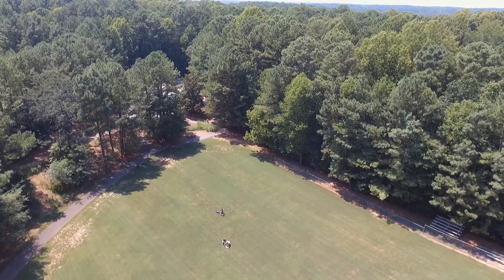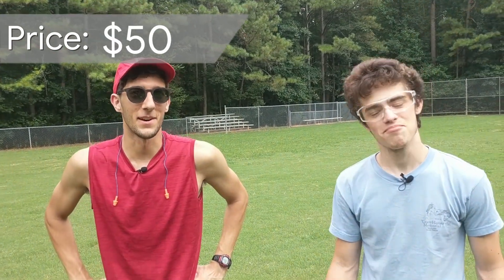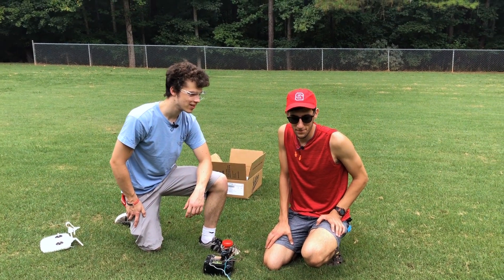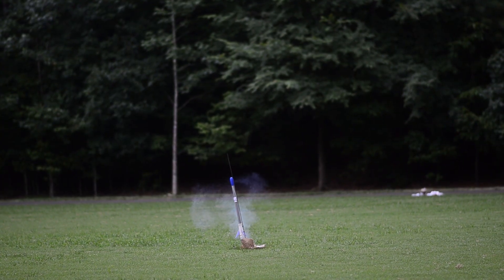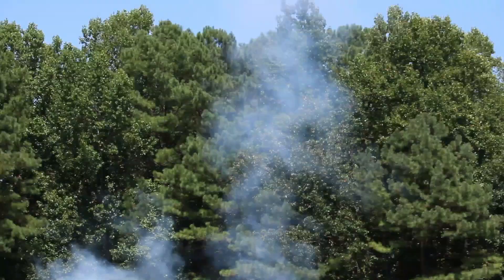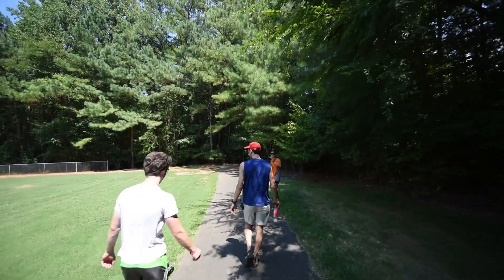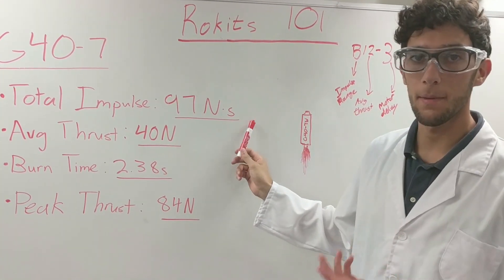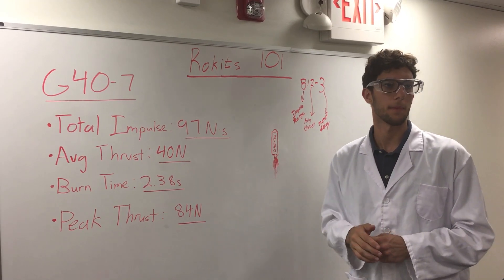Building and Launching a POWERFUL Model Rocket! | TSB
Today on The Science Bros, we are launching a very powerful homemade model rocket created by Mike and Dante. They show off the setup, the launch, and the struggles brought out by The Big Jank.

WE DO NOT CLAIM THE RIGHTS TO ANY OF THE MUSIC USED IN THE VIDEO.